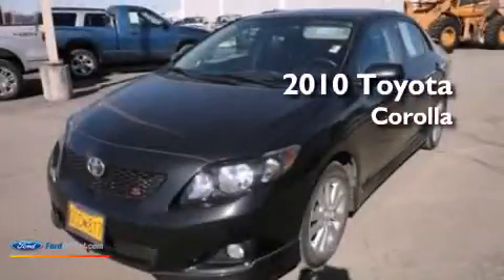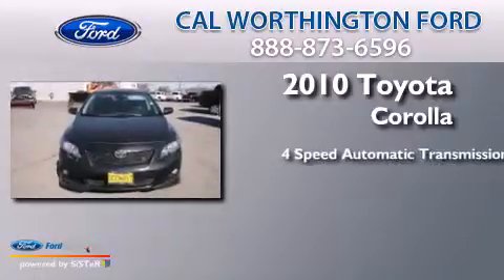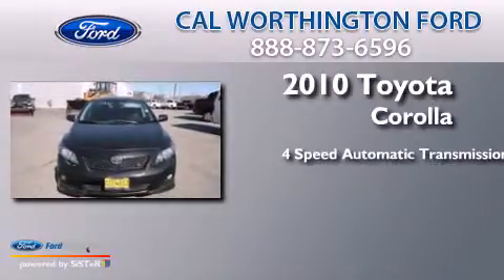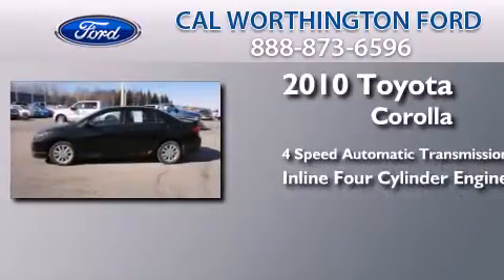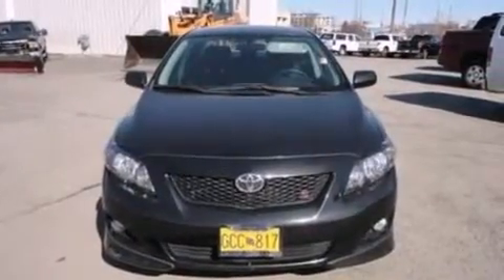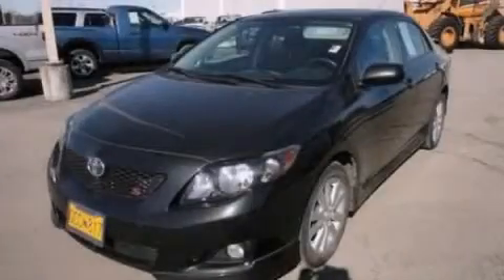2010 TOYOTA COROLLA Anchorage AK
We are proud to present this 2010 TOYOTA COROLLA . We have been honored to serve the Anchorage AK area , we promise that your experience at our dealership will exceed your expectations ! Year : 2010 Make : TOYOTA Model : COROLLA Engine : 1.8L I4 16V MPFI DOHC Trans .